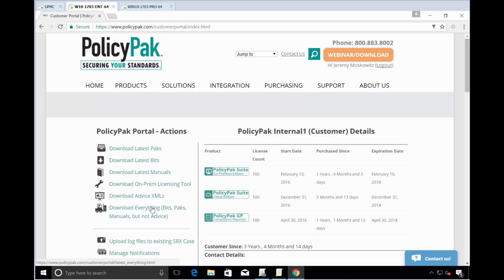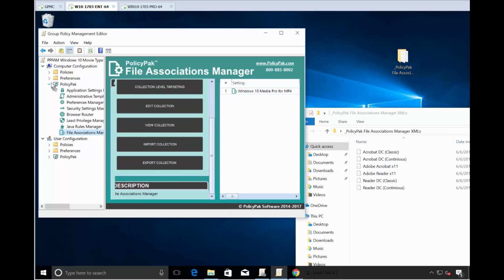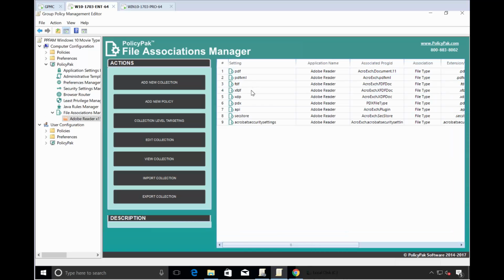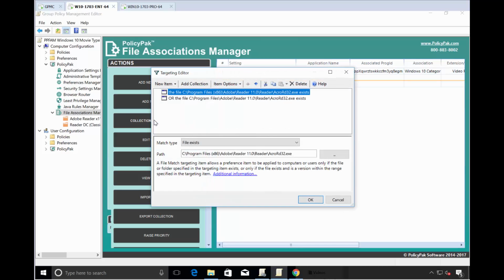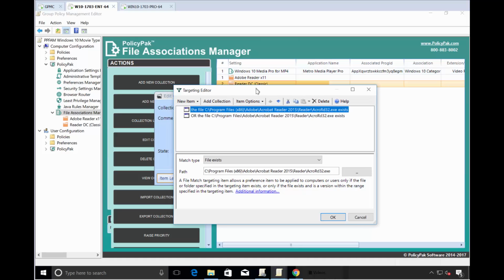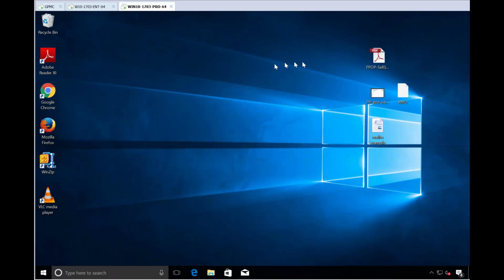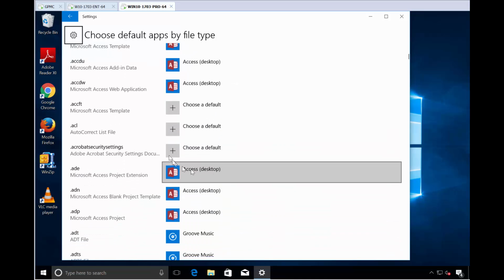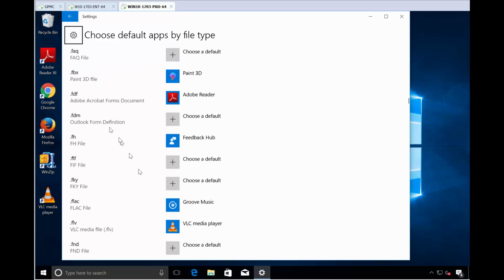PolicyPak File Associations Manager: Use our preconfigured advice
PolicyPak File Associations Manager comes with some preconfigure advice. It's super easy to use. Here's the how to video, to associate Adobe Reader, Writer and other applications in Windows 10.